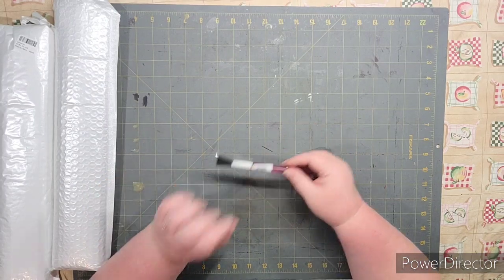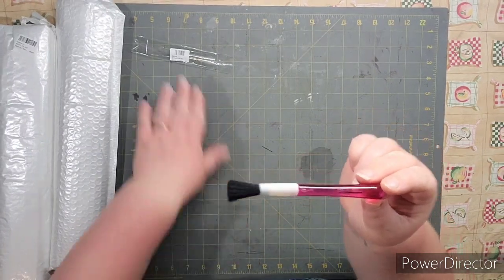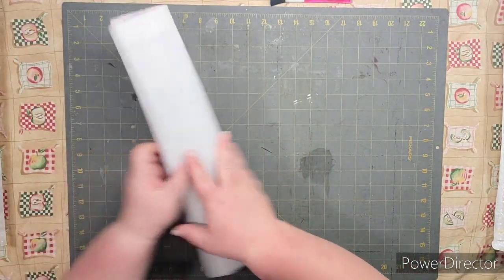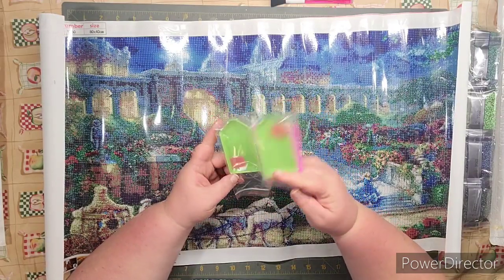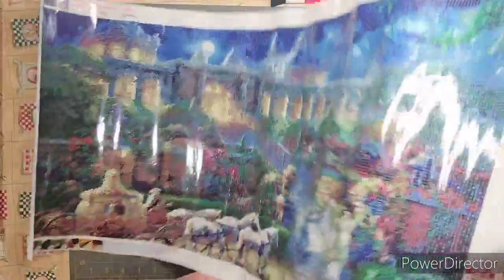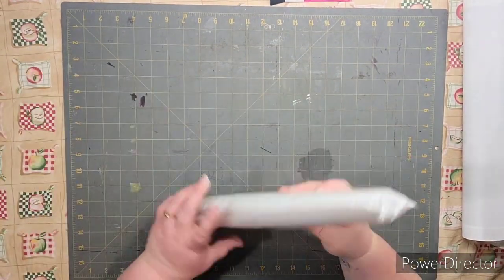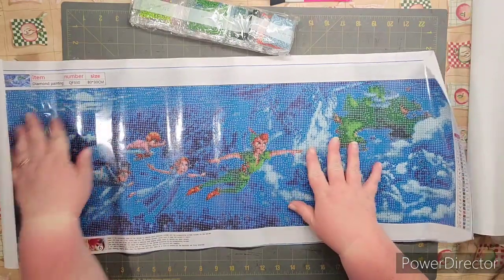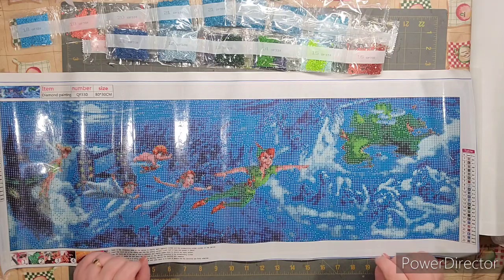Check out this Company with me. Mini Diamond Painting haul!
Buy 3 get 1 free deals all the time on their site!